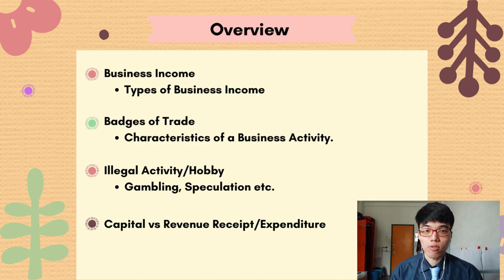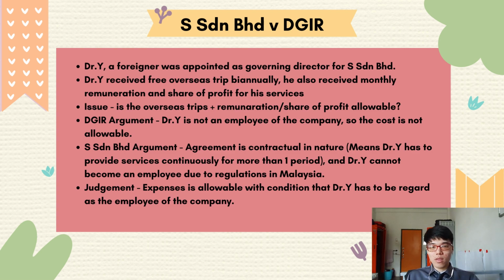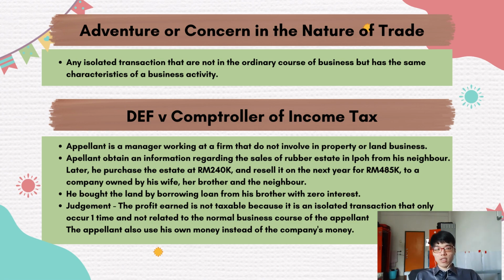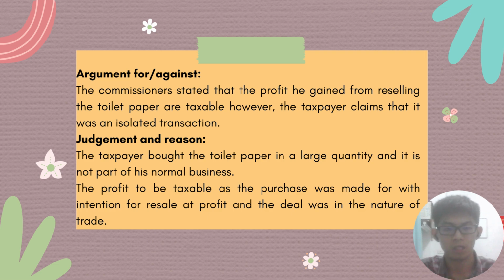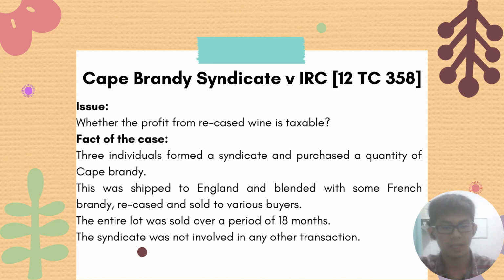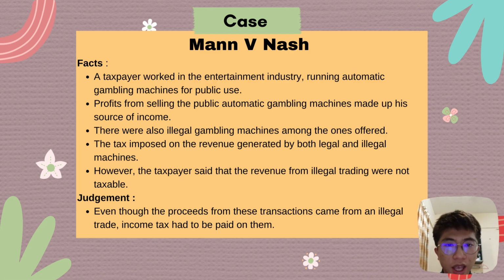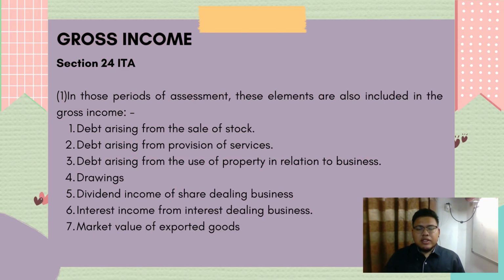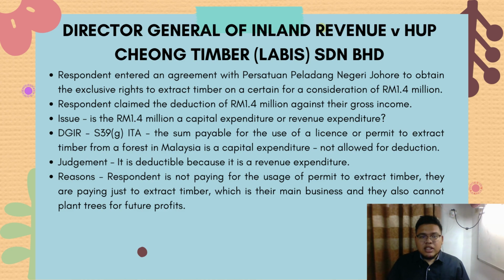Revenue Law - Business Income & Losses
This is our group presentation for the subject BKAT 3043 Revenue Law. In this presentation we will be sharing some of the relevant cases regarding business income and the tax treatment of such income.

I would also like to apologize in advance if some part of the video is inaudible or very vague. If there is a mistake in the information given feel free to criticise and inform in the comment, i will amend it.

Time Stamp:
0:00 Overview
0:41 Profession
1:55 IRC v Maxse
4:04 Alicat Sdn Bhd v DGIR
7:16 S Sdn Bhd v DGIR
10:24 Vocation
11:17 Partridge v Mallandaine
13:40 Billam v Griffith
16:00 Trade/Manufacturing
16:43 Adventure or Concern in the Nature of Trade
17:22 DEF v Comptroller of Income Tax
19:15 Mr Properties Sdn Bhd v DGIR
22:49 Badges of Trade
23:53 Profit Seeking Motive
24:22 Rutledge v IRC
26:18 Period of Ownership
27:14 ALF Properties Sdn Bhd v KPHDN
29:56 Method of Finance
30:35 Lim Foo Yoong v Comptroller of IR
32:58 Development or Processing of Asset
33:52 Cape Brandy Syndicate v IRC
35:13 Nature of the Subject-Matter
35:50 Cooke v Haddock
38:02 Circumstances Leading to Realization
38:55 Penang Realty Sdn Bhd v KPHDN
41:44 Illegal Trading
42:18 Mann v Nash
43:32 Hayes v Nash
44:36 Hobbies/Gambling, Haws v Gardiner
45:13 Graham v Green
46:00 Speculation
46:24 Cooper v Stubbs
47:20 DGIR v Central Sugars Bhd
48:31 Mutual Trading
48:58 Municipal Mutual Insurance Ltd v Hills
50:32 Gross Income briefing
52:00 KPHDN v Mercedes-Benz Malaysia Sdn Bhd
52:46 WWSB v KPHDN
53:39 Capital Receipts & Revenue Receipts
54:06 M Holdings Sdn Bhd v KPHDN
54:49 Akamai Technologies Malaysia Sdn Bhd & Anor v KPHDN
55:53 DGIR v Phaltan Sugar Works Ltd
56:35 Others Sums Received
57:52 Capital/Revenue Expenditure
57:58 Mengawarti Sdn Bhd v KPHDN
59:02 DHIR v Hup Cheong Timber (Labis) Sdn Bhd